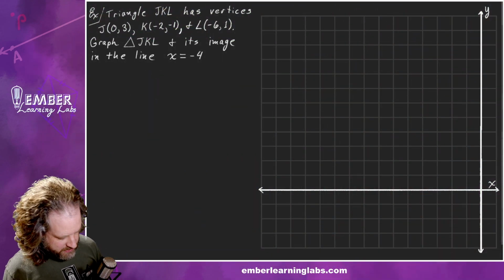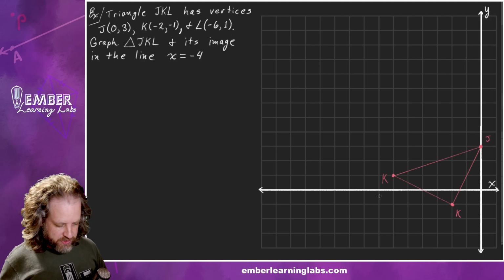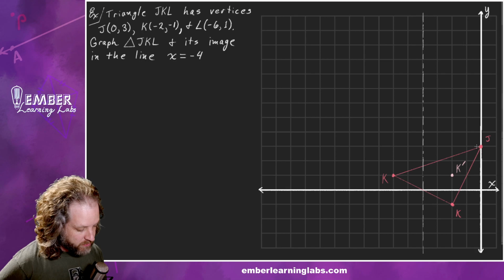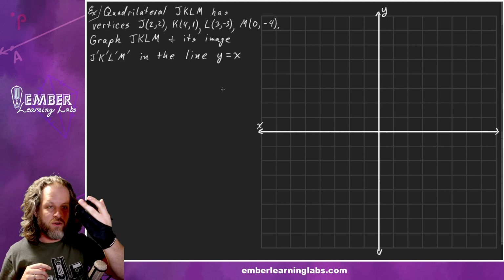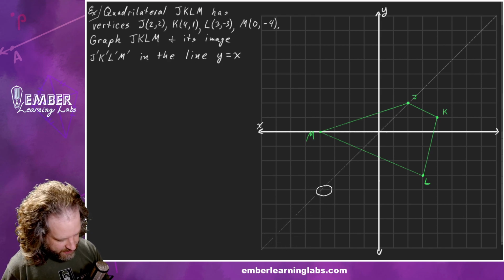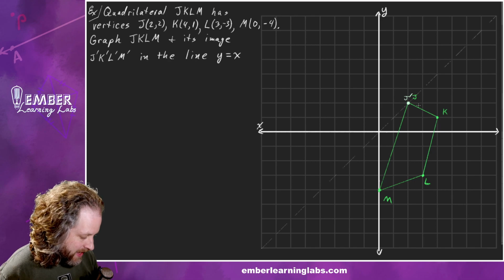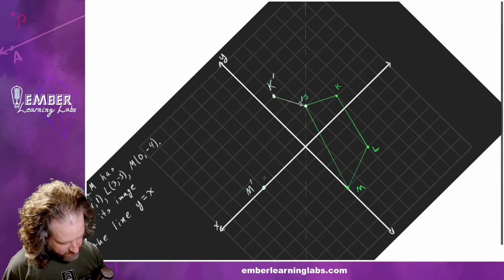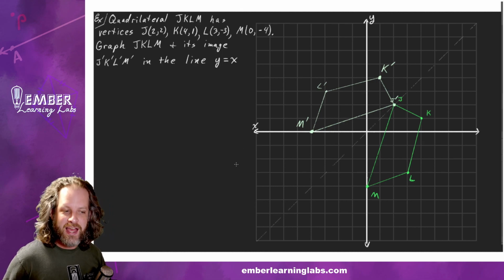9-1 Reflections | Ember Learning Labs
In this Geometry video, we will discuss geometry